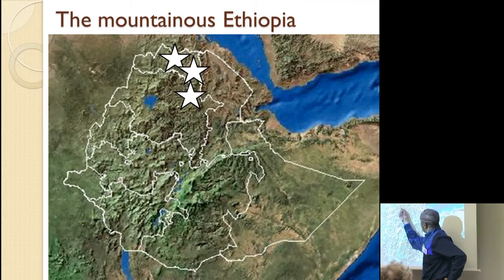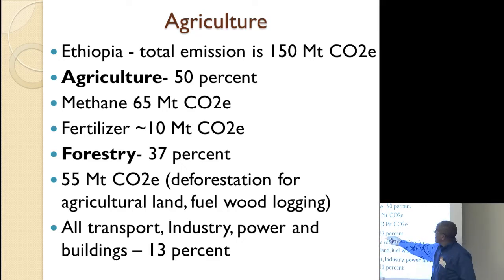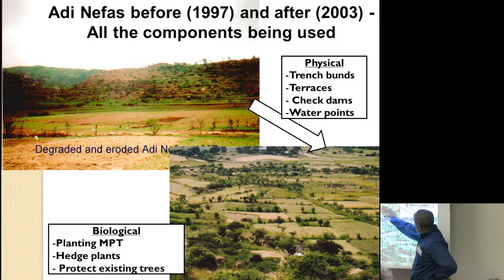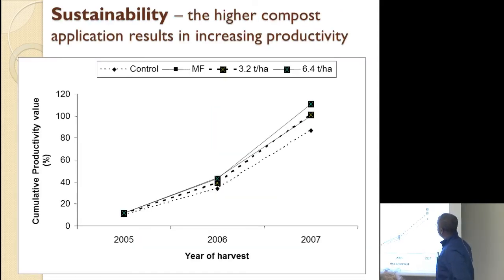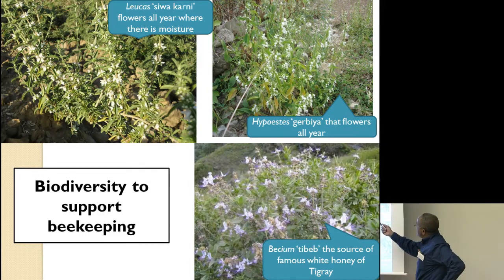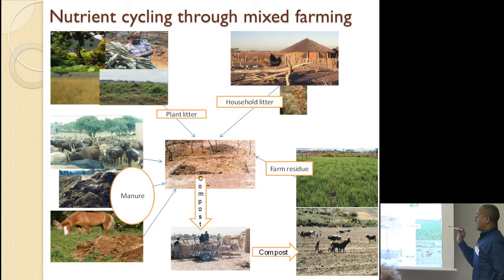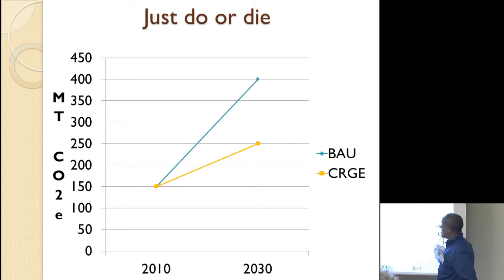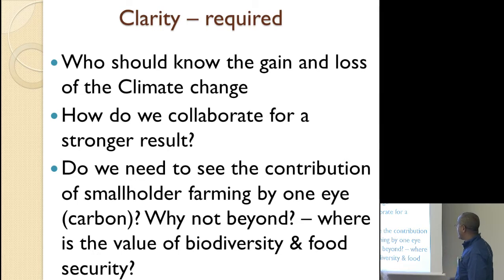Seminar on Landscapes in a Carbon Focused World: Smallholder Farming – Dr. Hailu Araya | SIANI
Seminar on Landscapes in a Carbon Focused World October 26, 2012 -
SIANI, Focali & Naturskyddsföreningen organised a one-day seminar in Gothenburg.

Smallholder farming: a way towards sustaining food security and adapting to climate change

Summary: Smallholder farming, the dominant in Ethiopia, has a multi-functional dimension. Research results show improvement of ecosystem services such as: tremendous increase of the agricultural yield (human food and animal feed) ecologically. Environmentally it is improved by SLM; agroforestry, ecological farming, intercropping, etc, which is resulted in boosting agrobiodiversity, underground water-retention, regeneration of vegetation and then transferred into micro-irrigation and diversity in the farm such as apiculture. Practically agroforestry has a significant and diverse environmental and socio-economic importance. Family income increment consequently enhanced their socio-cultural and religious participation in communities. These all activities are known for their build up of soil organic matter and humus, low GHG emission and carbon sequestration.
So far the policies, rules, regulations and the present CRGE plan of the Ethiopian government are in favor of smallholder farming. However, many international programs still are pushing governments of the developing world for high external input and monoculture, which are high in GHG emission and are unsustainable. Therefore, the aim of this paper is to indicate the need to recognise the contribution of the smallholder farming in the landscape management and integrating to the academics, extension, research and agricultural development of the country. It will also analyse the existing policy situation and draw policy recommendations locally and internationally.

Speaker:
• Dr. Hailu Araya, Institute for Sustainable Development (ISD)

Follow SIANI!

The Swedish International Agriculture Network Initiative, SIANI, is an open and inclusive network that supports and promotes multisector dialogue and action around our vision of sustainable agriculture for food security, improving nutrition and the eradication of hunger. Our work is aligned with Agenda 2030 and in particular with Sustainable Development Goal 2. SIANI believes that agriculture matters.